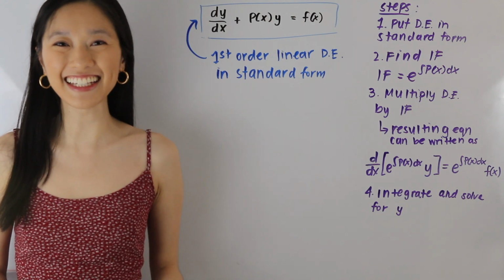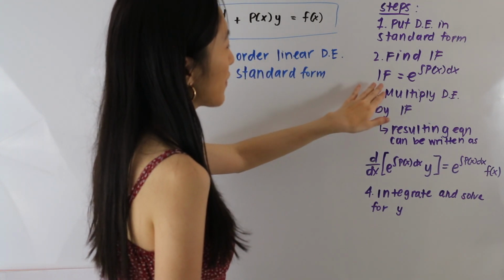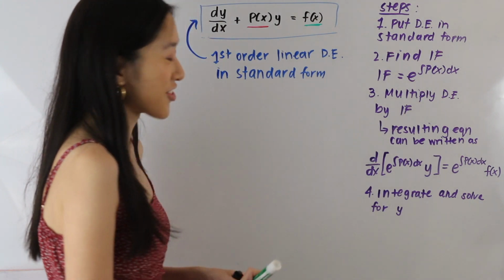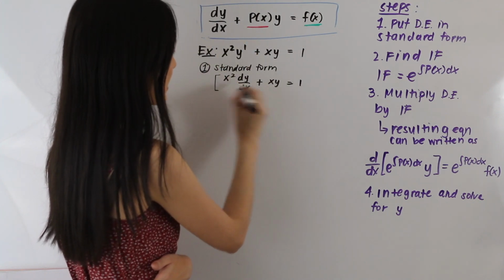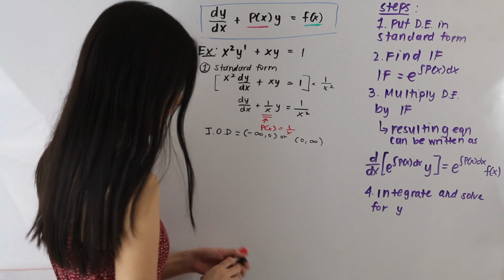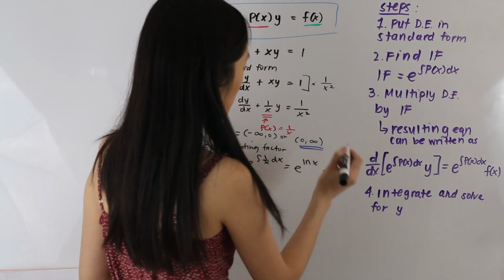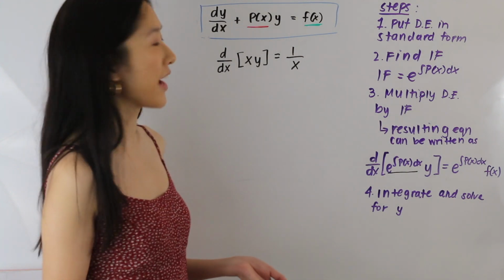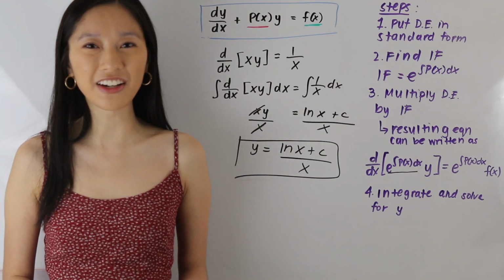First Order Linear Differential Equations - integrating factor | mathwithjanine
In this video, I demonstrate how to solve first order differential equations. These are the steps to solve a first order differential equation

1. Put the differential equation in standard form.
dy/dx + P(x)y = f(x)
P(x) is a function of x that is multiplying y and f(x) is just another function of x.

2. Find the Integrating factor. The integrating factor (IF) = e^P(x)dx.
3. Multiply the differential equation by the integrating factor. The left hand side of the equation becomes d/dx[integrating factor*y]. The right hand side of the equation is the integrating factor*f(x).
4. Integrate and solve for y.